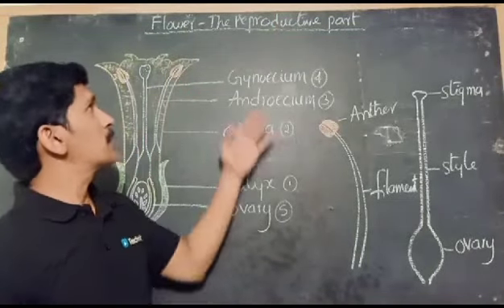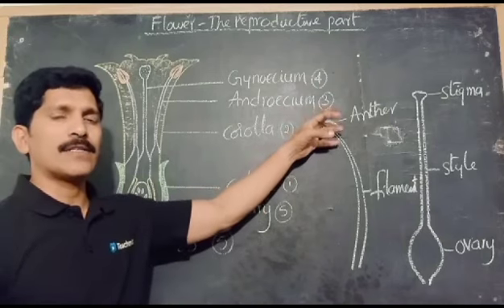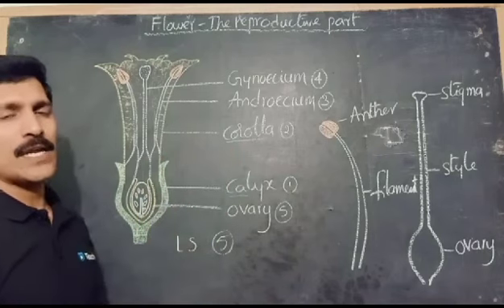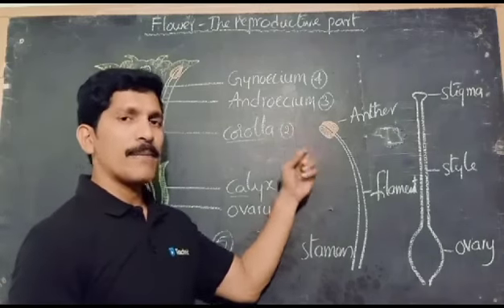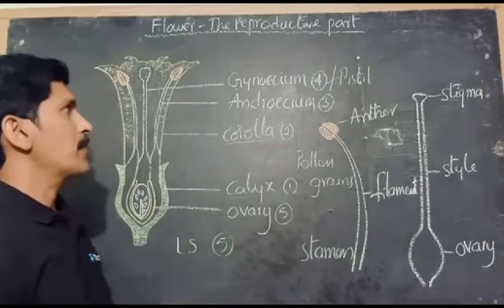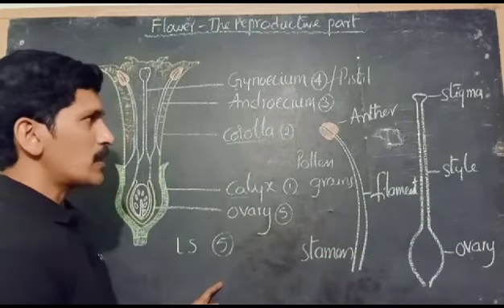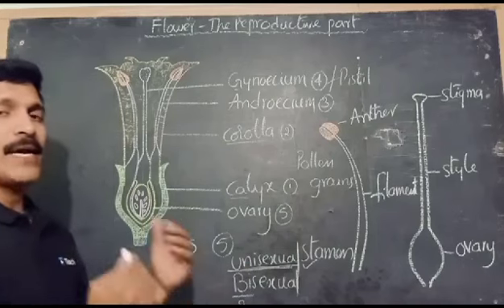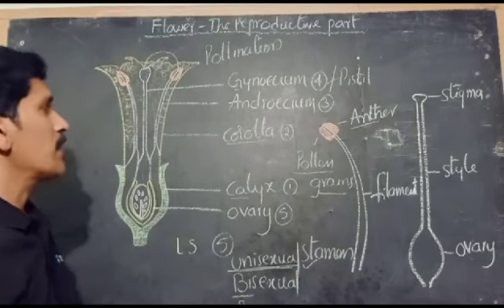.FLOWER REPRODUCTIVE PART 1 || BIOLOGICAL SCIENCE || CLASS 10